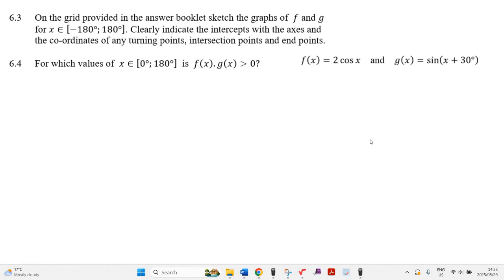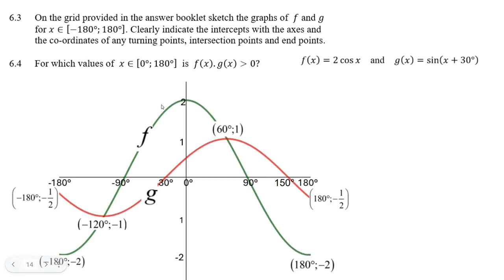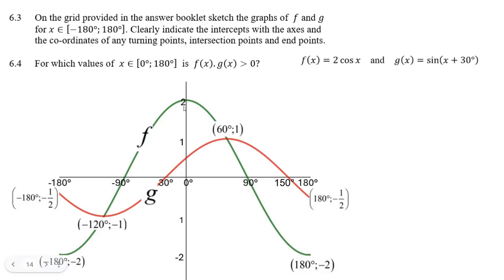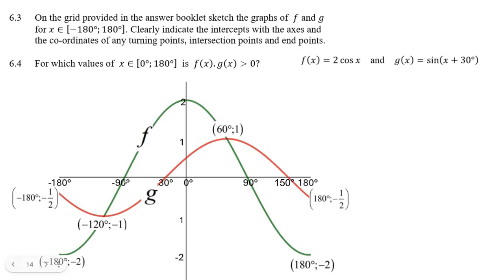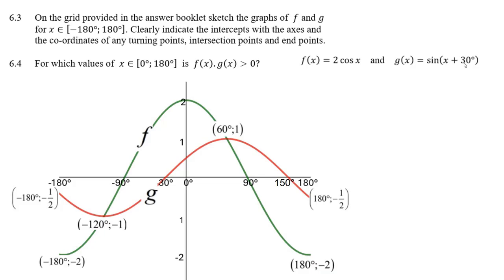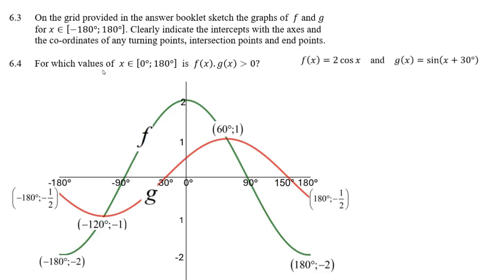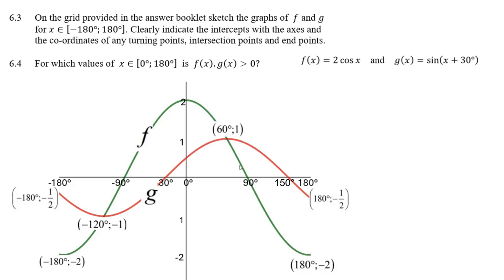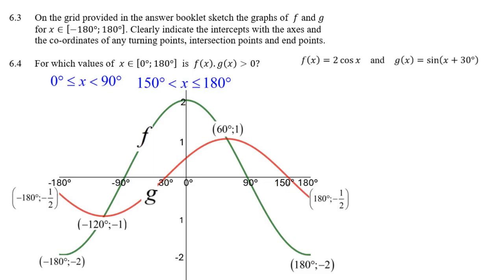Sketch trig function and interpret Q6 3 Q6 4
Sketch 2 trigonometric functions